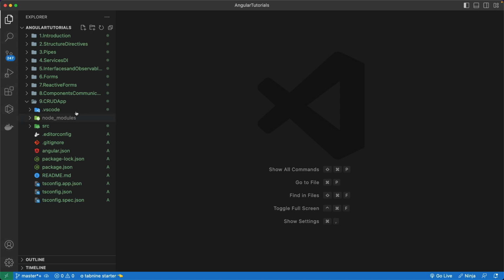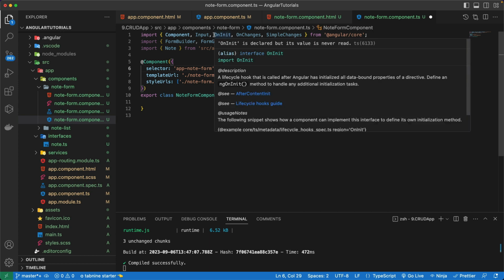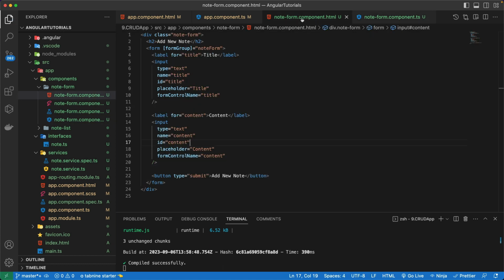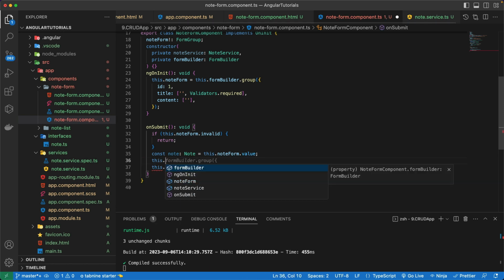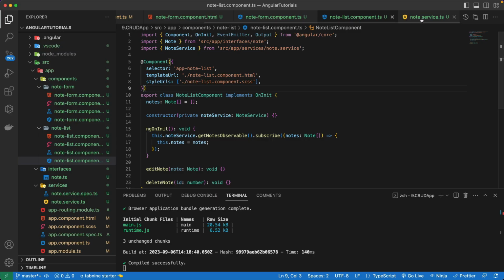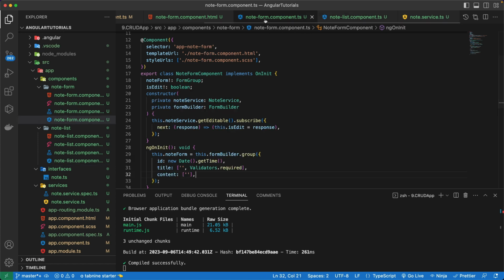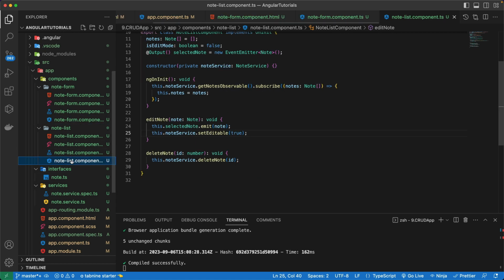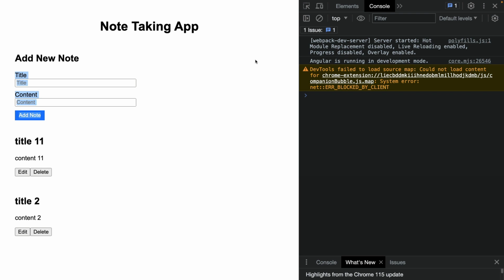Build CRUD Note Taking App with Angular 16+ with Rxjs and Reactive Forms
Learn how to create a complete note taking web app in Angular that covers all major concepts of angular. It includes interfaces, create services, create components, build reactive forms, form validation, share data between components using Input Output Decorators and rxjs Behavior Subjects.

01:00 Create folder structure for interface, components and services
02:40 Import required modules in app.module.ts file
05:30 Loading child components into parent app component and style it.
08:25 Create typescript interface in angular 16
09:00 Build note form component with reactive form builder and html
17:00 Handle submit event for creating a new note
23:00 Build angular service using behavior subject for notes data state management.
28:30 Implement create note functionality
31:30 Build note list component and load store data on UI
38:00 Implement delete note functionality
41:00 Fix delete note bug in angular 16
44:10 Share editable note data in the form component using rxjs behavior subject and update text to button to edit note.
01:02:00 Update note in angular 16